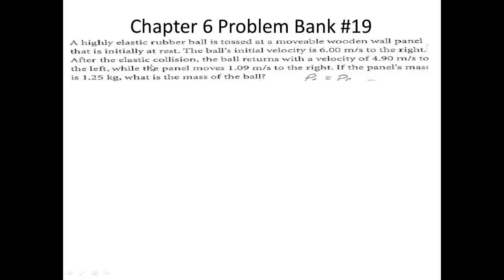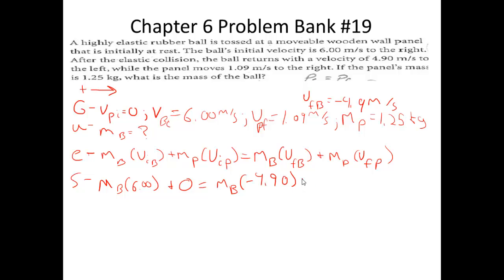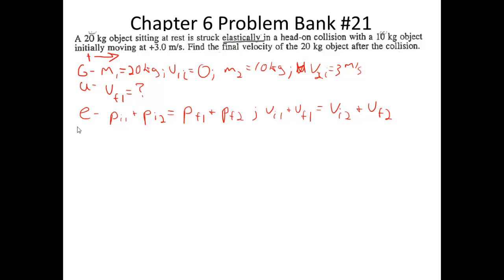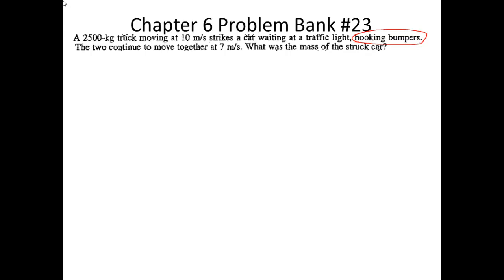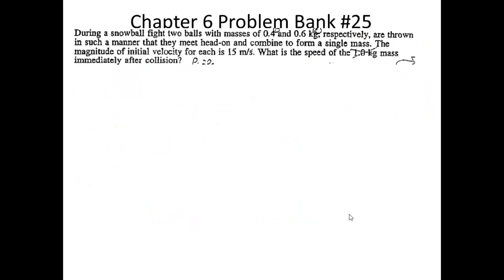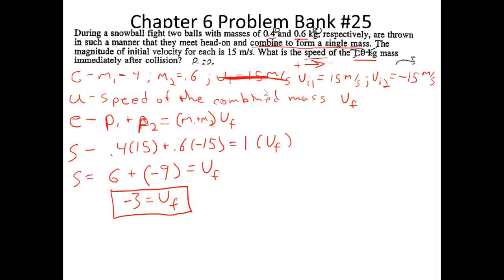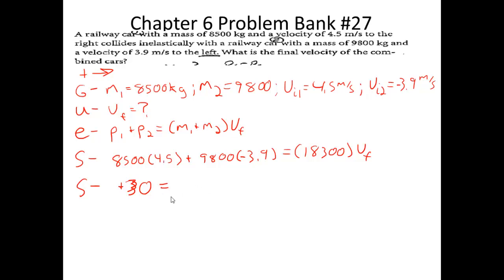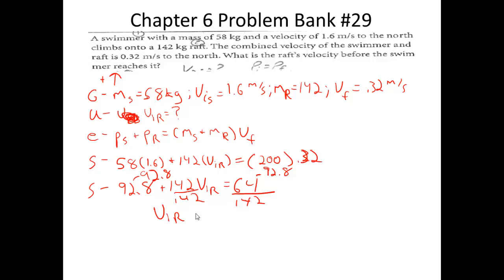Chapter 6 problem bank 19-29 (odds)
Mona Shores High School physics class